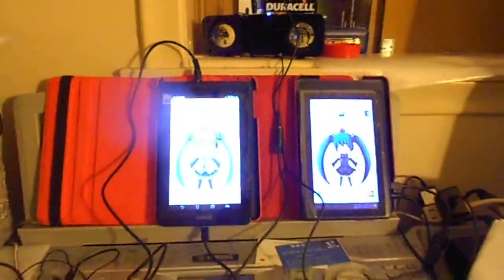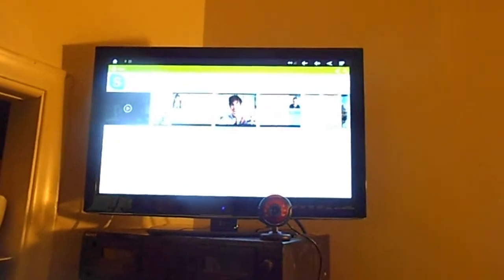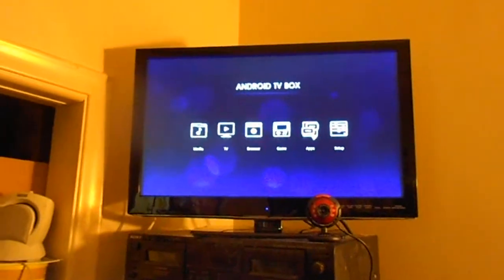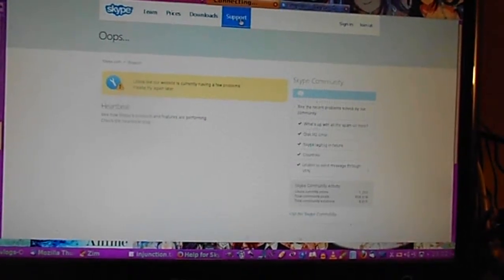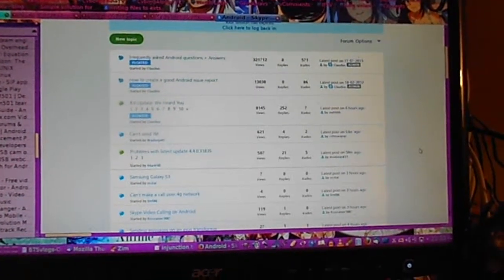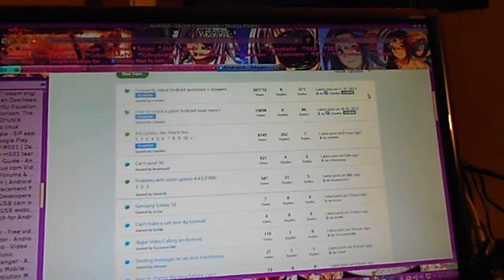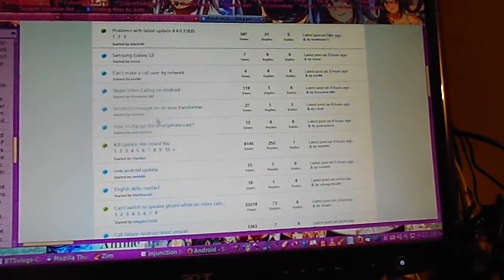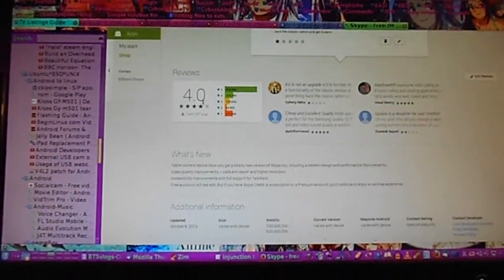{Ubuntu*BSD*Unix*Etal} CyborgAlpha - Skype 4.0 : a downgrade - Oct.12.2013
- From Linux to Android
- Adware v GNU & OpenDesktop
- Skype 4.0 : a downgrade
- Cyborg Alpha μ (the mobile office/library)
- Bringing Linux Desktop to Android
- Moving toward an Android IDE
- GNU to Android
- Added Segment: Skype follow-up

Shows On Cyborg Alpha TV

*Wandering: The Random Walk -
*The Kitchen Diner -

*coming soon

To my Coptic brothers being ethnically cleansed from Egypt! And to my other
Middle Eastern (and African) Christian brothers being ethnically cleansed
by the Muslims. Christianity was born in the Middle East and African, not
Europe! --- We are the true Martyrs! ICXC NIKA

---Bullying Help; (Playlists & FB pages) ---

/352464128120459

license; (Free Speech Replaces CC) Free Speech Rules Here;